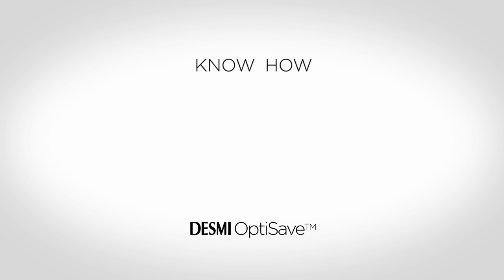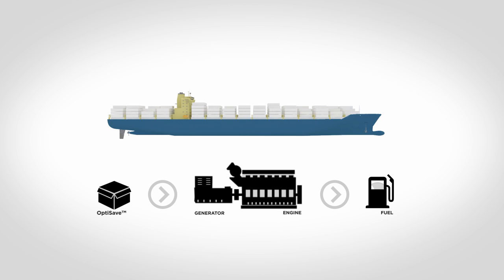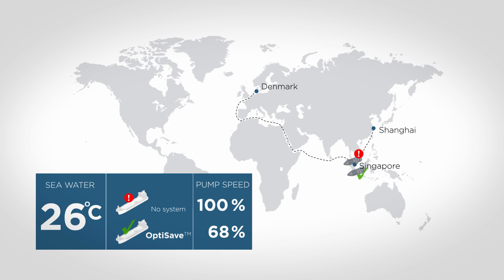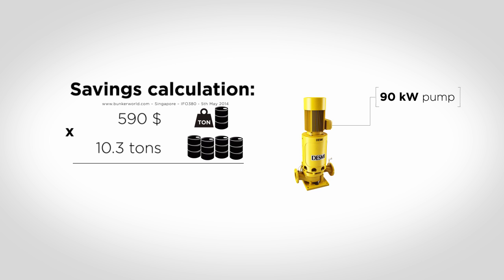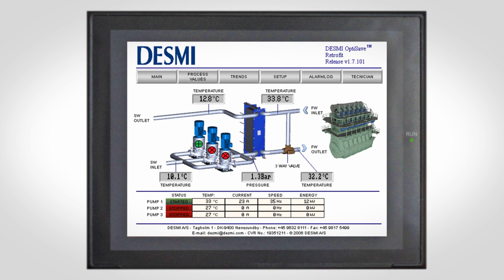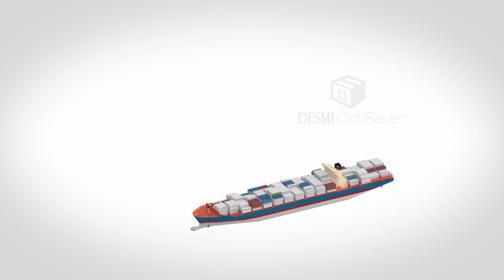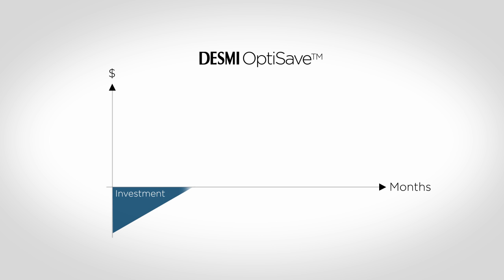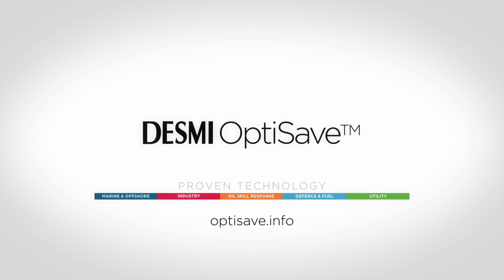DESMI OptiSave Energy Saving System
How are 300 ship owners saving the environment from the emission of 94.327 tons of CO2 a year? By reducing fuel usage by 34.936 tons and power consumption by 180.000 MWh meaning the ship owners are saving 8.7 million USD. The product is called OptiSave™. Learn how the OptiSave™ system can optimize the control of your cooling water system.